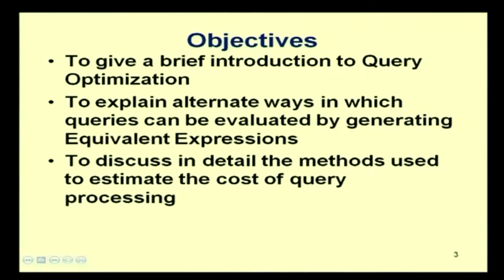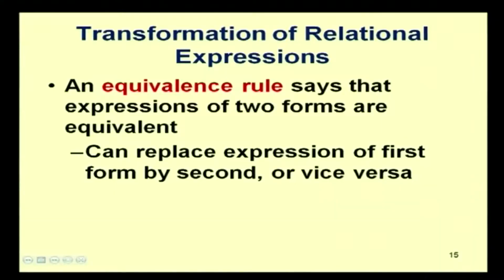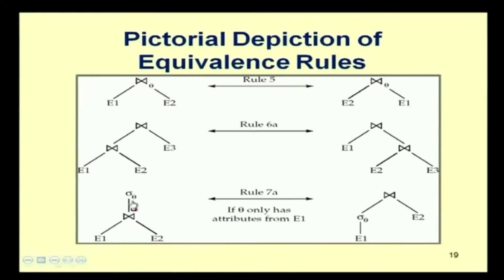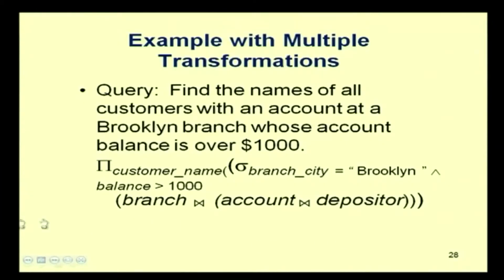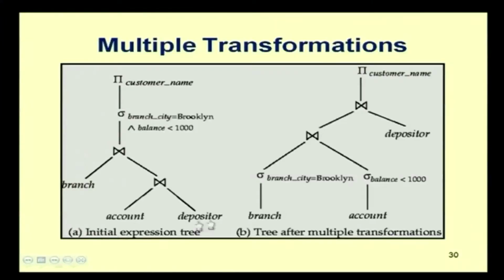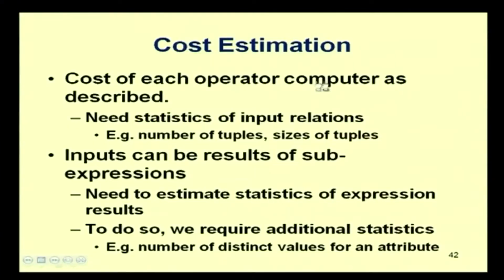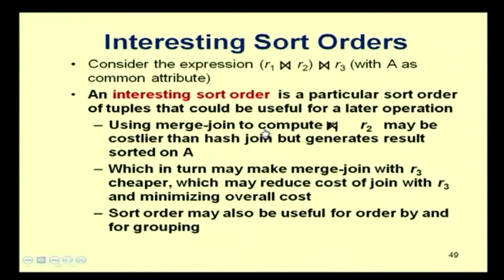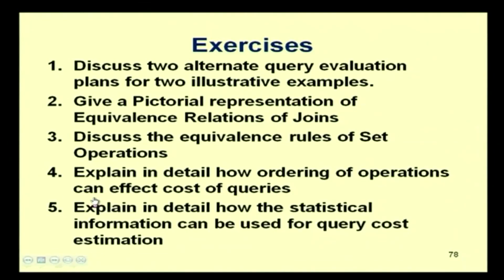dbms 37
Introduction to Query Optimisation